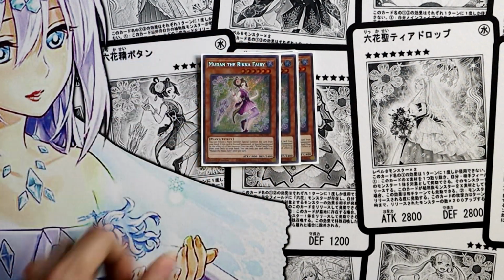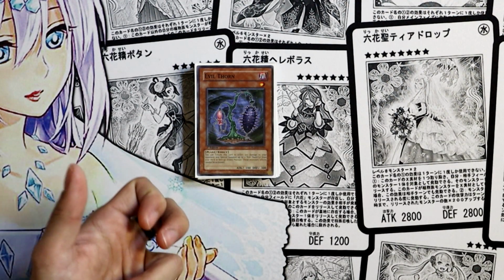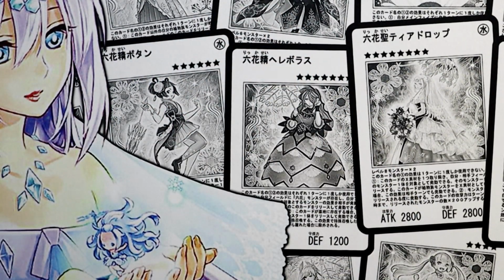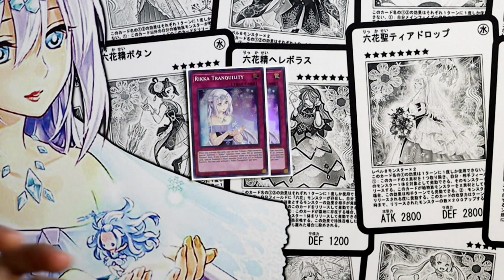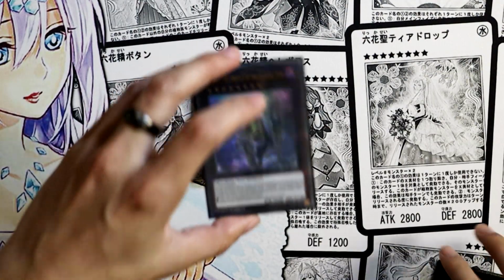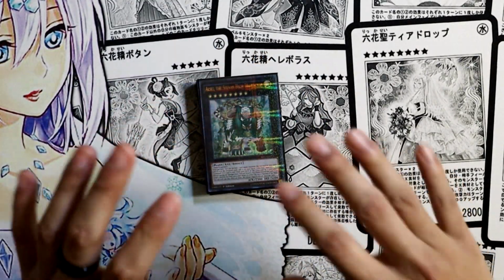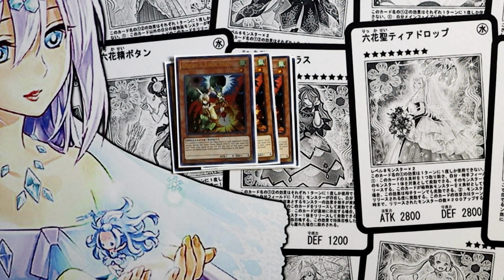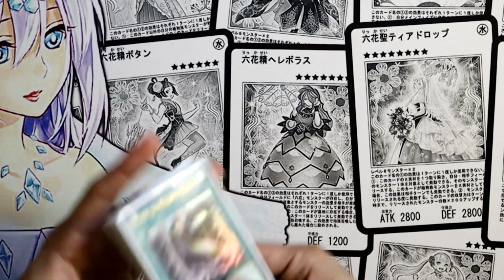Yugioh Rikka Fairy COMBO COMPETITIVE Deck Profile January 2021! HAPPY NEW YEARS!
Yugioh Rikka Fairy COMPETITIVE Deck Profile January 2021! HAPPY NEW YEARS!

Rikka Fairy time! I have an updated deck profile for you guys before Blazing Vortex! Get hyped!!!

Rikka Fairy Merch!
MY DISCORD SERVER!
ORICA/CUSTOM YGO CARDS/TOKENS! (WORLDWIDE AVAILABLE 1 WEEK TO PROCESS)
If you want to order, paypal me the correct amount via this link. Then make sure under notes you clearly input these details.

1. Your Address
2. The imgur or image link to said file and also how you want the card.
3. Your email so I can contact you.

Pricing:
Supers = $12
Secrets = $15
Prismatic = $20
Holofoil = $20
Custom Back = +$10
Custom Details/Edits = +$15
- Simply click on my link then proceed to buy whatever your heart desires on TCGPlayer to help support the growth of this channel!

EQUIPMENT USED:
Ring Light
Light-Blocking Glasses
Webcam/Camera Desk Attachment
Camera Quick-Release Attachment
Horizontal Camera Holder
Lighting (Makes a huge difference)
Portable Microphone
Desktop Microphone